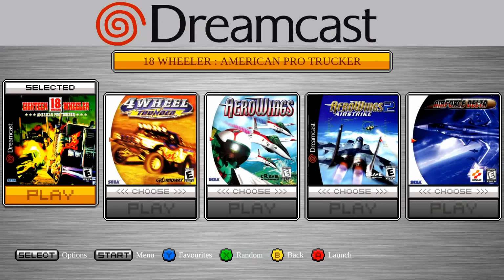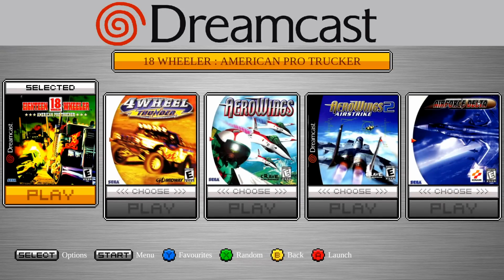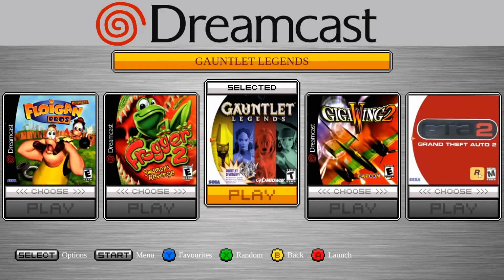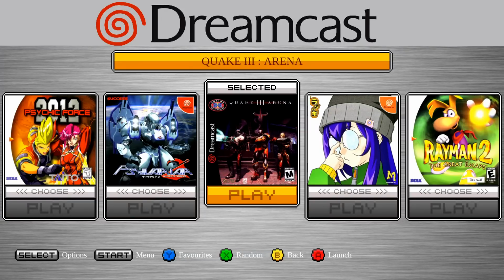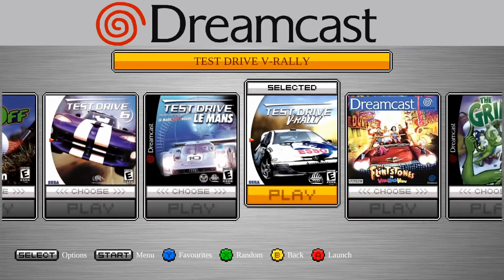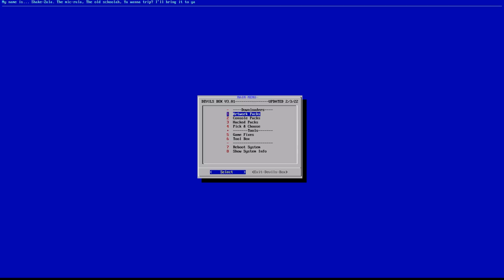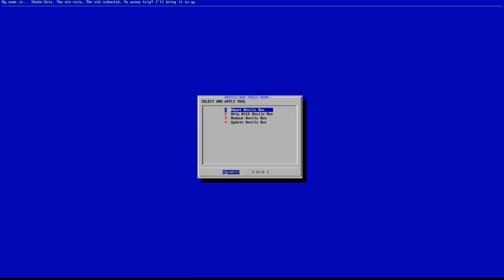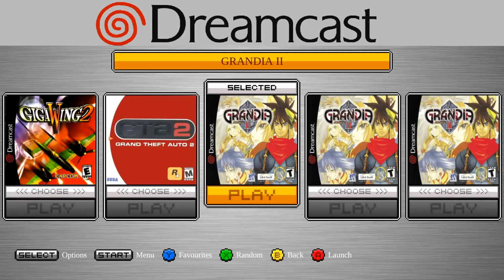The Ultimate Sega Dreamcast Mini - 250 Games!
Raspberry Pi 4 Powered Dreamcast Mini with over 250 games - Retro Devils Sega Dreamcast Loaded Build Raspberry Pi 4 Retro Gaming Image. Custom front end makes it play and look just like a dreamcast mini. You can even add new games with the click of your controller!

What you need:
Raspberry Pie 4 1.5GHZ KIT
256gb micro sd

Name of build:
[256gb]-Dreamcast.Rpi4-RetroDevils
100 GB download

Raspberry Pie 5 KIT
Raspberry Pie 4 KIT
Raspberry Pie 3 KIT
512gb micro sd
400gb micro sd
256gb micro sd
128gb micro sd

8BitDo Flagship
Do Everything Wireless Controller

Good light
Nice SLR Camera